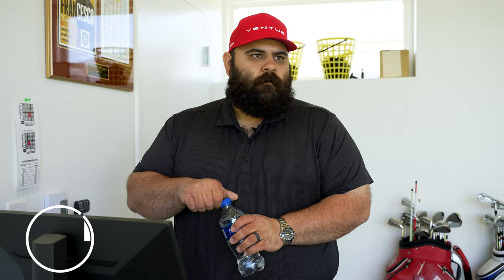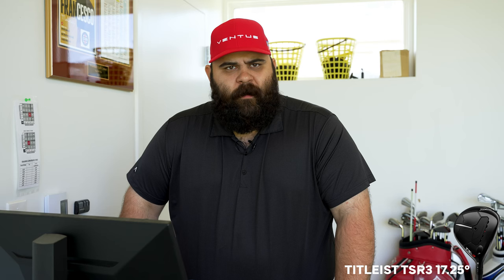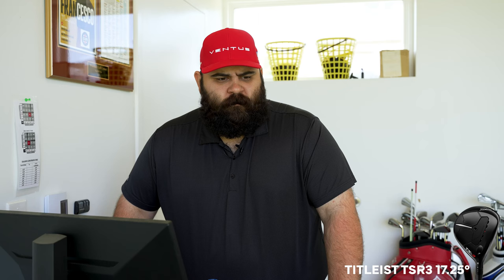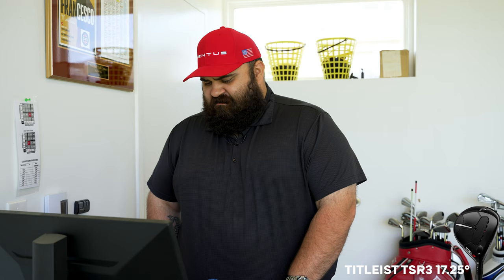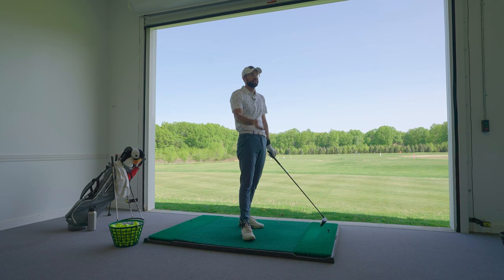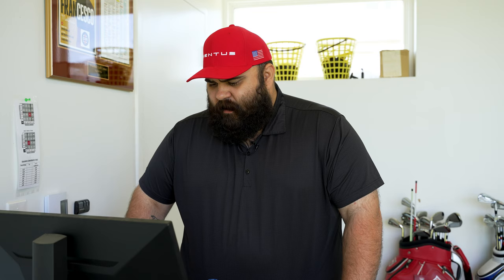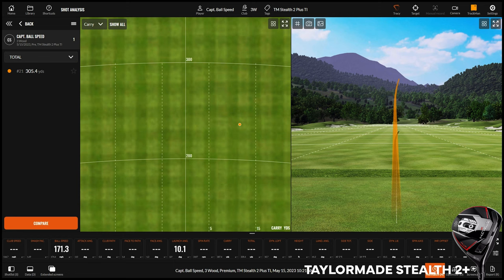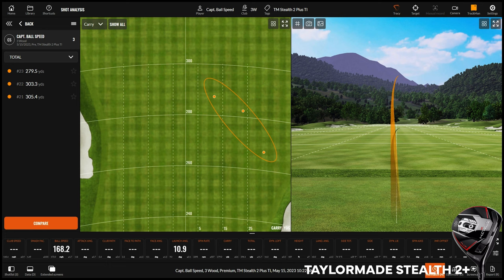We Found Ian a 3 Wood!!!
From our last video, Ian and A.J. have narrowed down what Ian likes. With the season already underway, Ian needs a 3 wood!

Shafts used are Tensei blue, white, and 1K black. Ian has really liked these Tensei shaft and would recommend them to higher swing speeders.